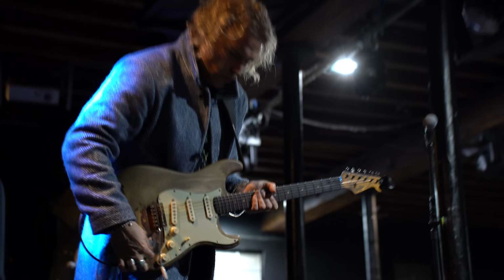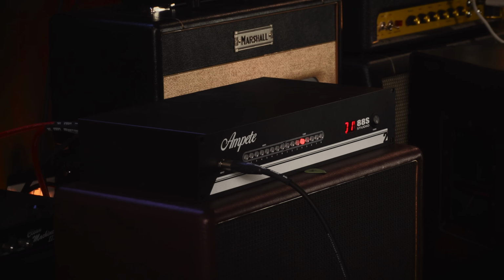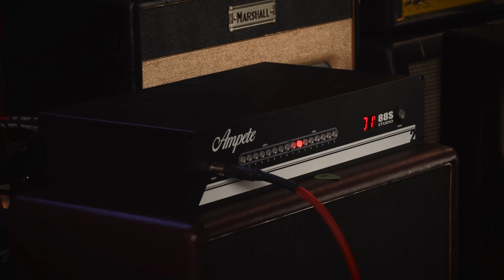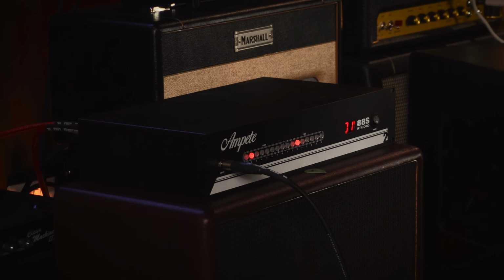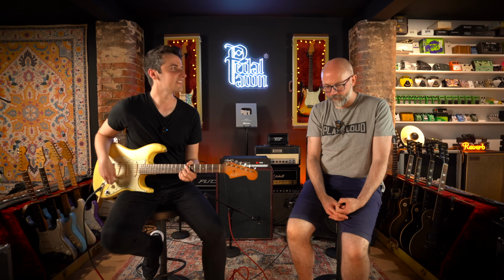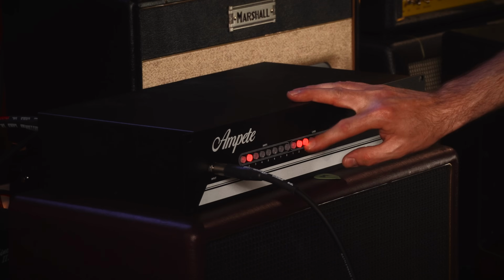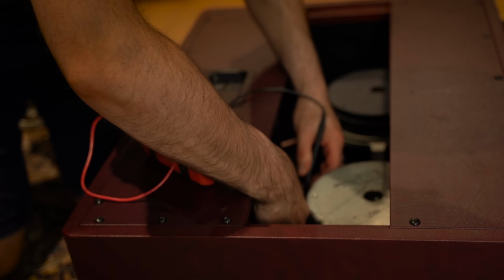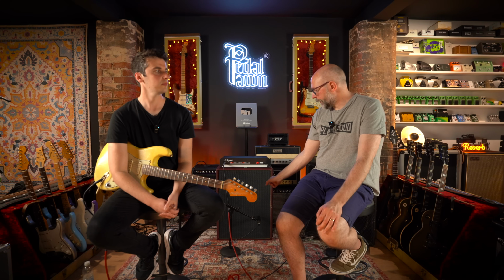Philip Sayce Told Us This Crazy Tone Trick… (INSANE)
A little while back, we had the pleasure of sourcing a cabinet for the @PhilipSayceMusic tour — and he was very particular about one thing: it had to have EV speakers. Now we know why.

Since getting the cab back and cranking it up in our studio, it’s completely blown our minds — and blown our stock Jensen out of the water. This isn’t just a speaker swap… it’s a full-on tone revelation.